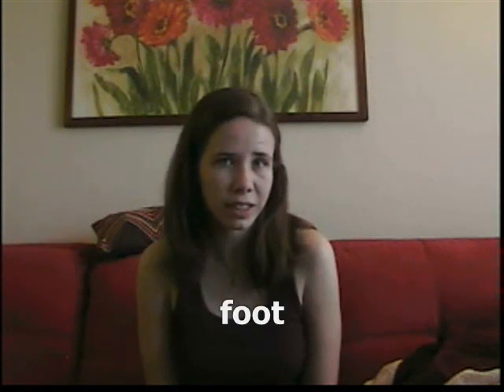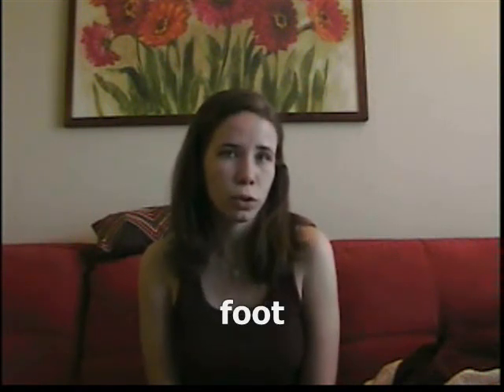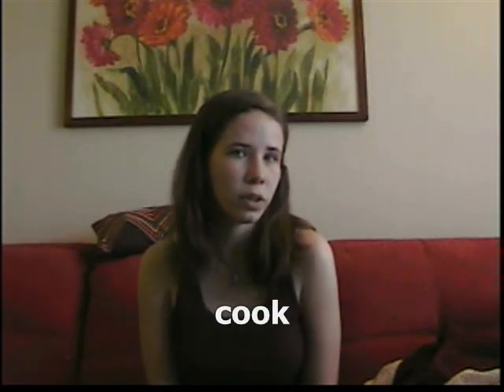Het Nederlandse Accent, Deel 2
This is the second video of probably three. It's about vowels.

Yes, I pronounced "flat" wrong. It should be "flet," which is NOT the way it's pronounced in English.

I posted the previous Het Nederlandse Accent video six months ago, so I figured it was about time I made the sequel. I've been sitting on this footage for a month now, for no good reason. I think I was dreading all the subtitles, which are a bitch in Movie Maker.

Feel free to correct my pronunciation. I'm also planning an extra video in which I attempt to pronounce tricky Dutch words, so if you have any you'd like me to try, please leave them in the comments.